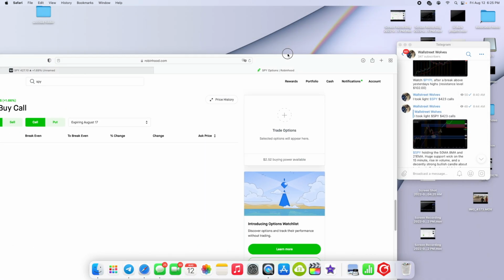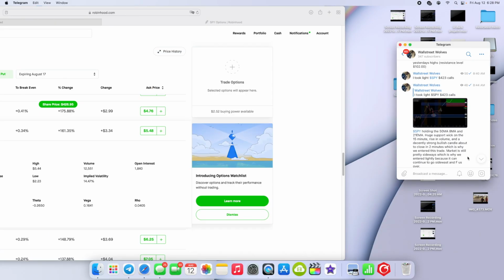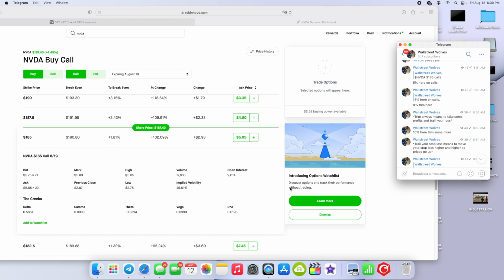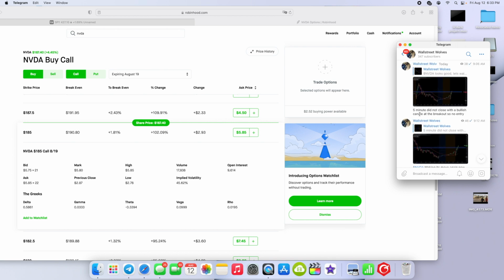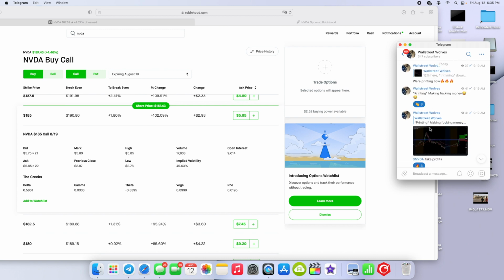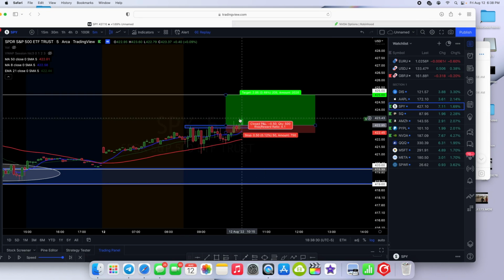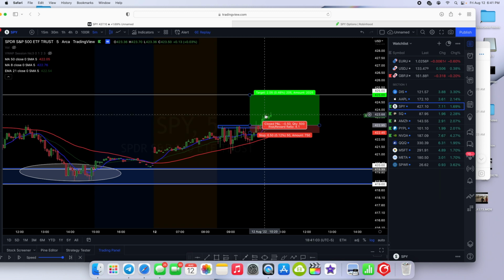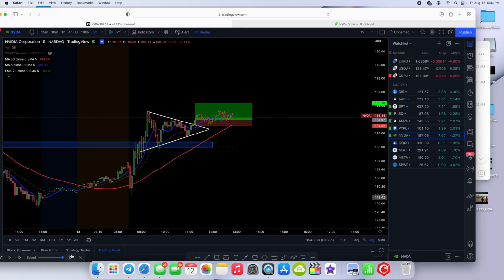How to: Use our "Learn & Earn" Watchlist program for trading in the stock market | Options Trading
Basic how-to on using the Wallstreet Wolves Watchlist Signals chat for options trading. We do a quick overview on what we post daily and how to follow along our callouts during the week.